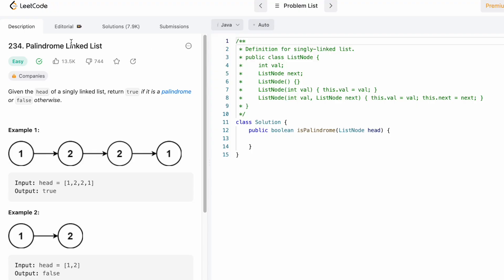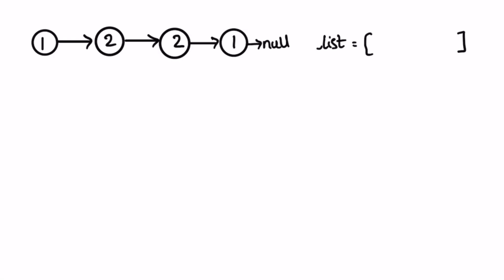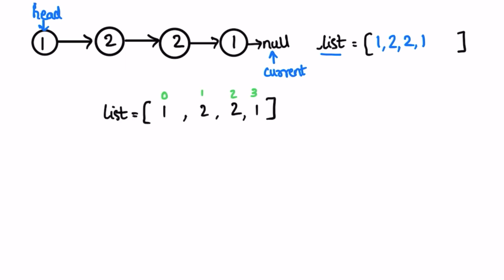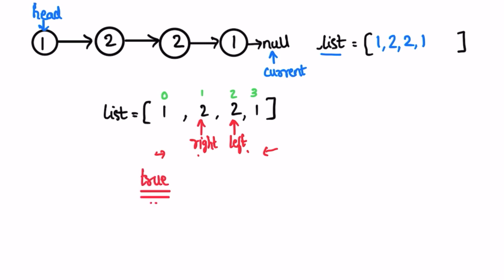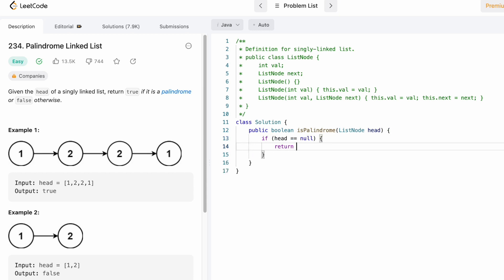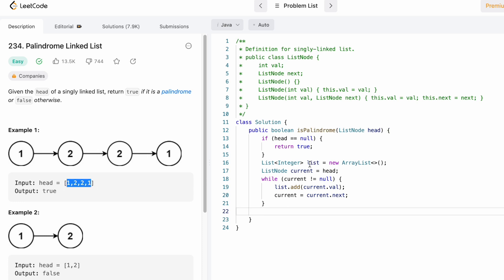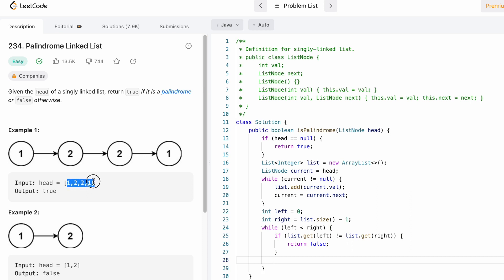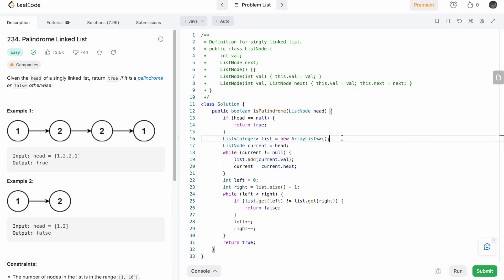Leetcode | 234. Palindrome Linked List | Easy | Java Solution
This video has the optimal solution for 234. Palindrome Linked List, with a space complexity of O(n). The optimal solution is with O(1) space (I will soon make a video with O(1) space and post it in this video's description and pinned comment as a reminder).

234. Palindrome Linked List [Leetcode Question]

Time Stamps ⏱️:
0:00 - Problem Statement
0:51 - Solving the Problem
2:52 - Coding [Java]
5:29 - Time & Space Complexity

Palindrome Linked List
Palindrome Linked List Java Program
Leetcode Palindrome Linked List
Palindrome Linked List Leetcode Solution
Palindrome Linked List Java Solution
234. Palindrome Linked List
Leetcode 234